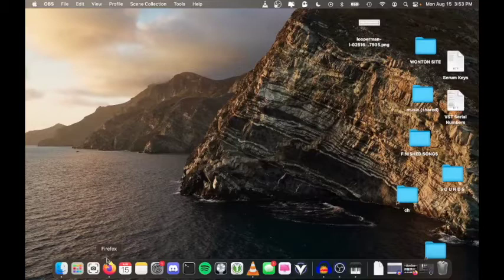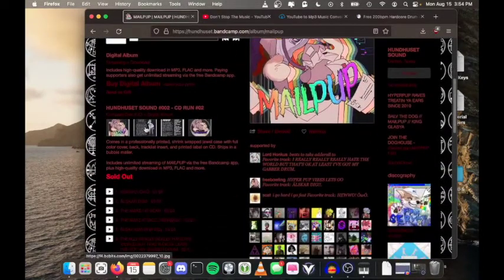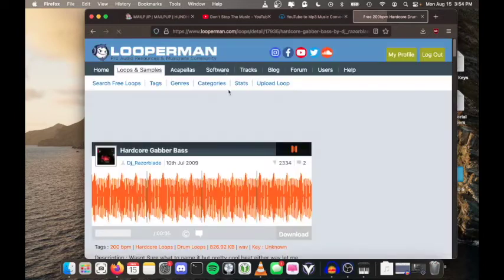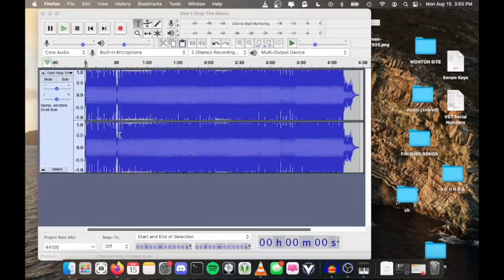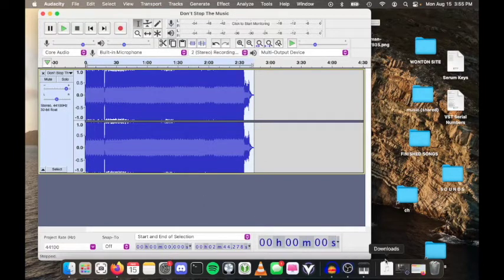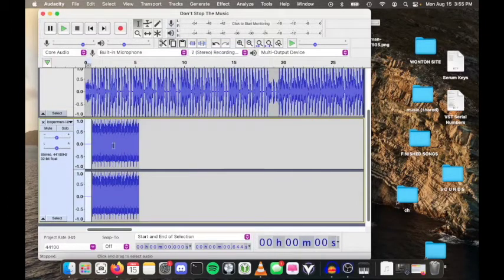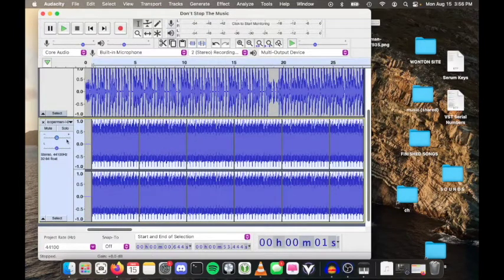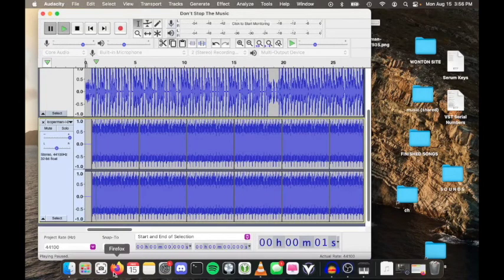mailpup song tutorial